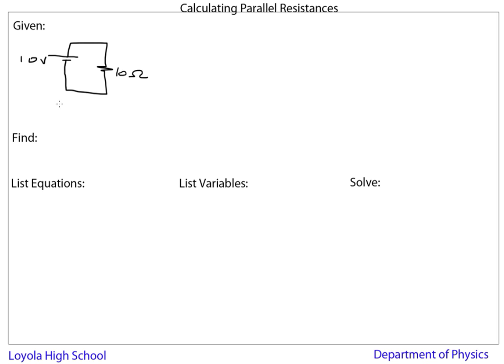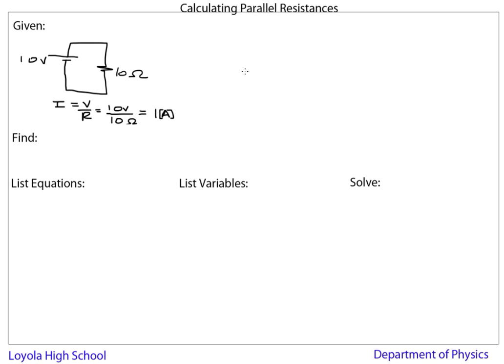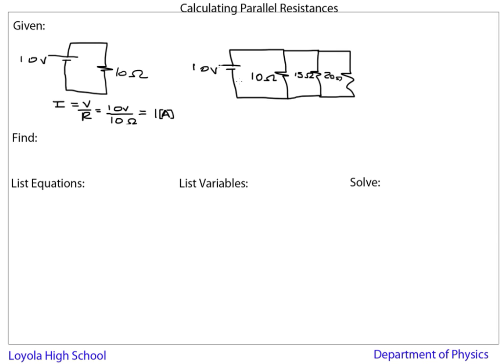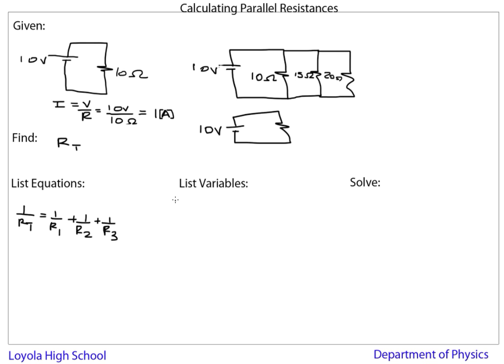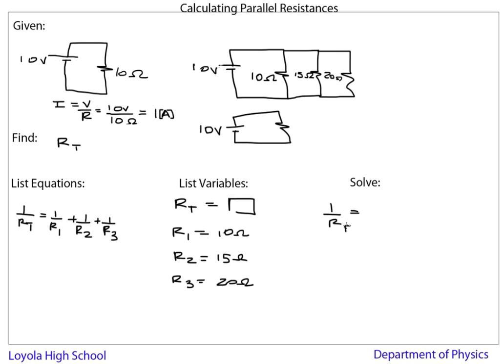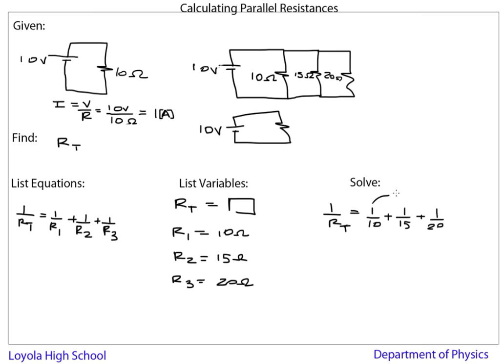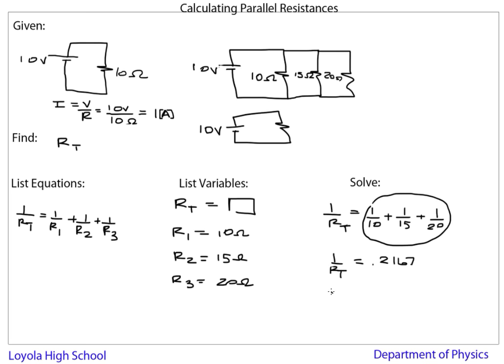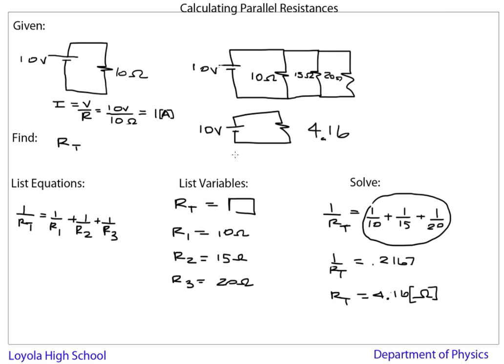Electricity Parallel Resistances